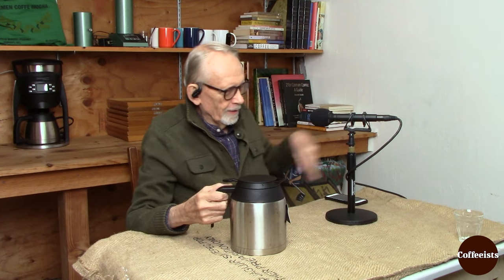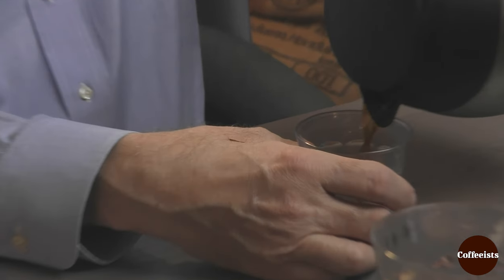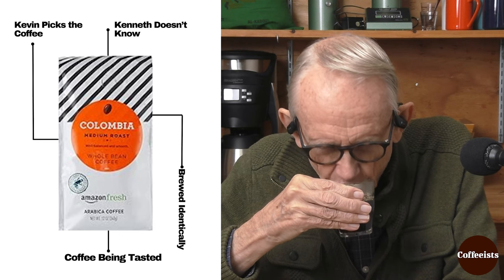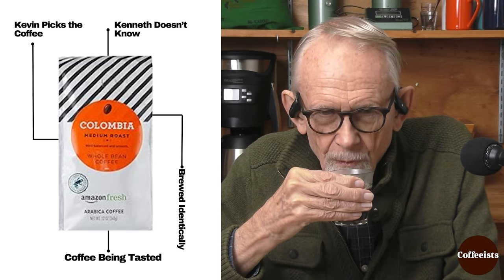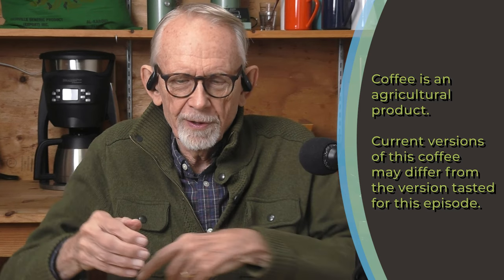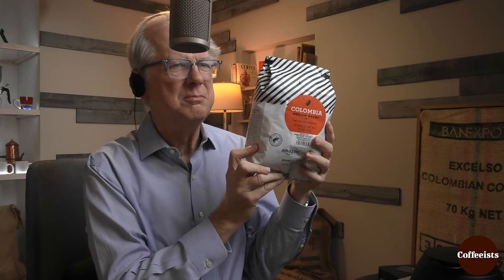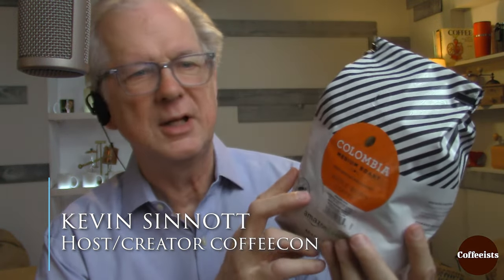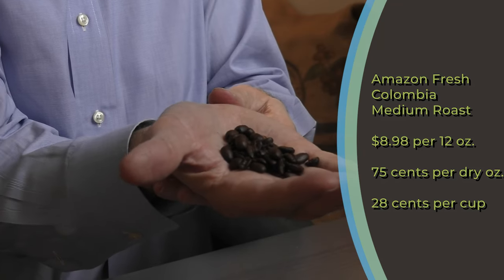Does Amazon Fresh Colombian Coffee Have What It Takes?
Learn everything there is to know about Colombian Coffee in this series. Ken and Kevin begin tasting the Colombians starting Amazon Fresh Colombian in Episode 2.

coffeeconevent